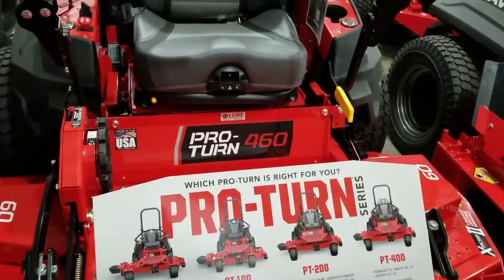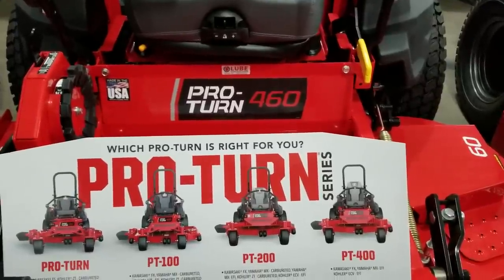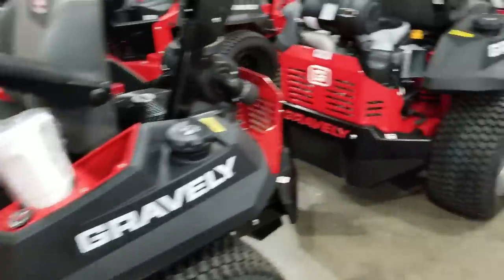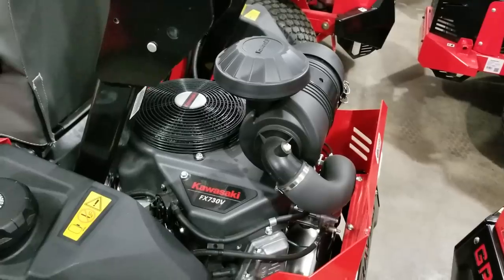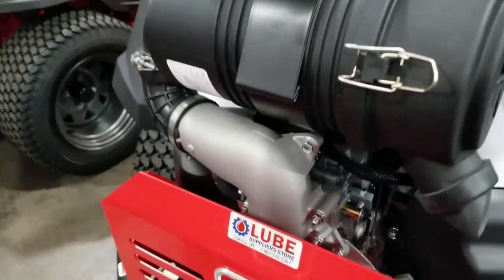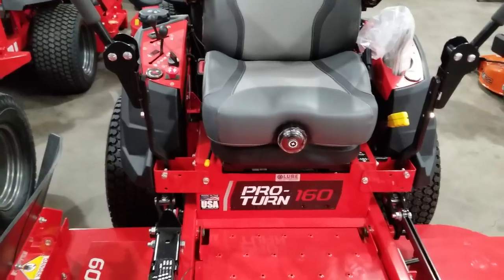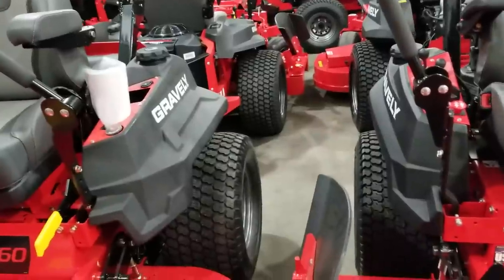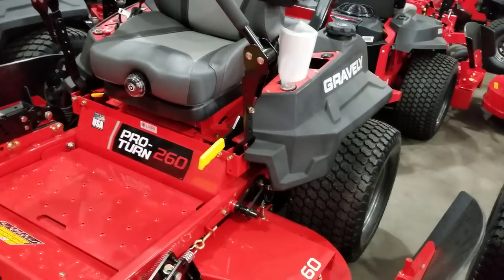Complete Overview Gravely Pro-Turn 160 / 260 / 460 (With Recommendations)